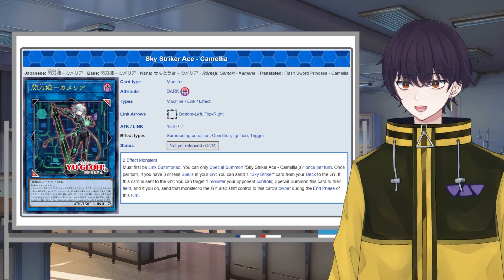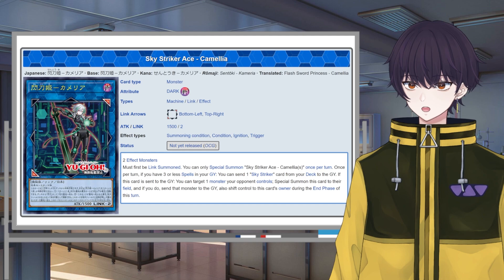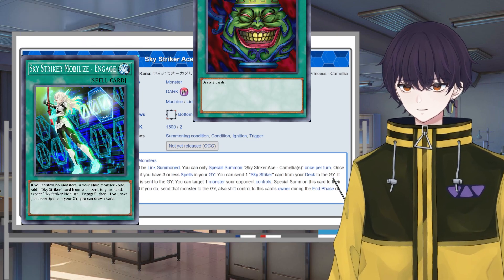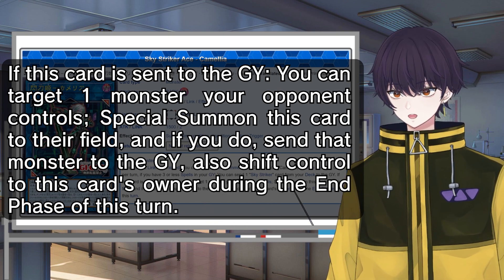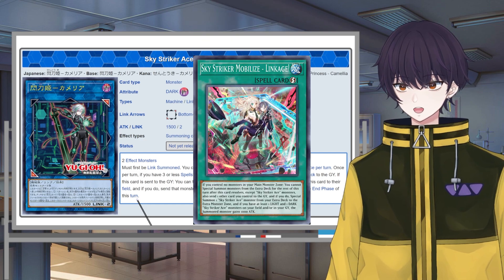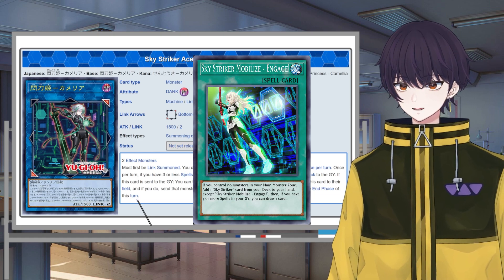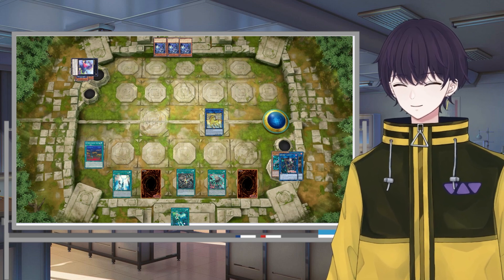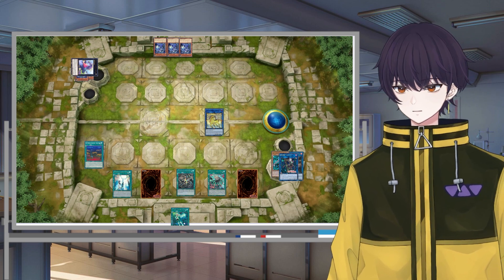Sky Striker Ace Camellia is...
Rednu discusses Sky Striker Ace Camellia's viability and how she will be typically used.

※ Follow Rednu on Twitter! ※